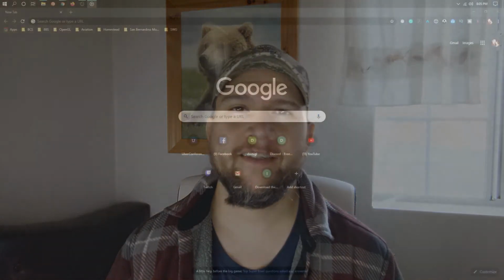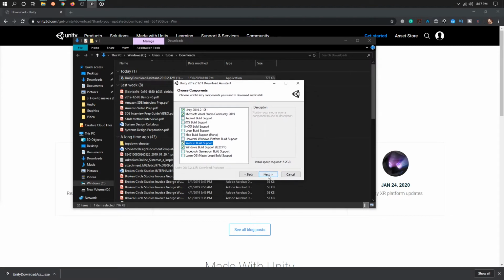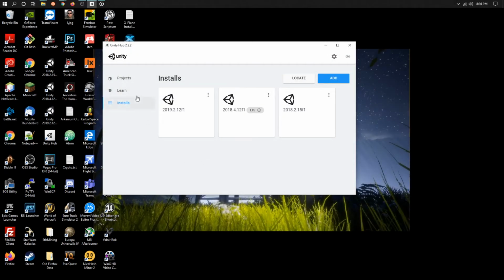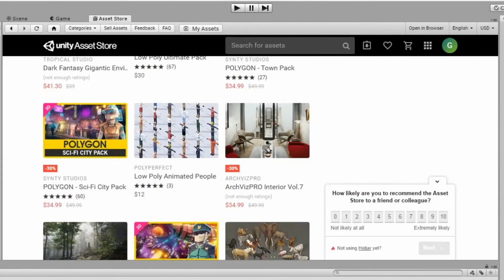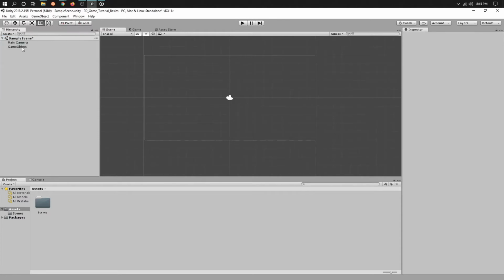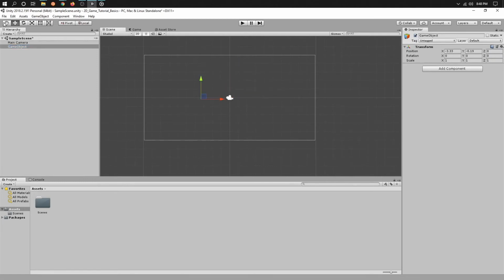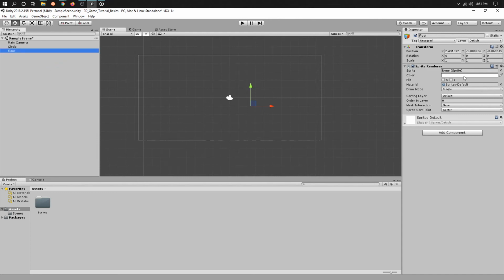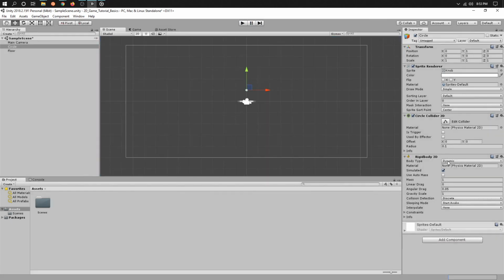How to make a 2D game using Unity: The Basics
How to make a 2D game using Unity //Learn how to get started making games using Unity software! This will be a brief introductory video on using Unity. We will be looking at where to download it from. How to install it and how to use the software to get started making games. You won’t want to miss this! Watch till the end to see what we will be building by the end of this series.

Are you making a 2D game using Unity and are in need of some assets? Unity has a great deal for you! Available through February 16, 2020, 11:59:59 PM Pacific Standard Time, you can save 30% on select 2D asset store purchases.